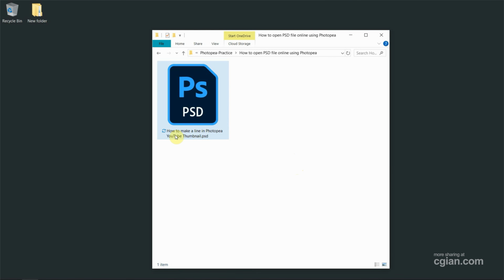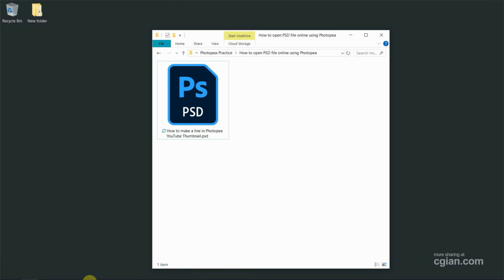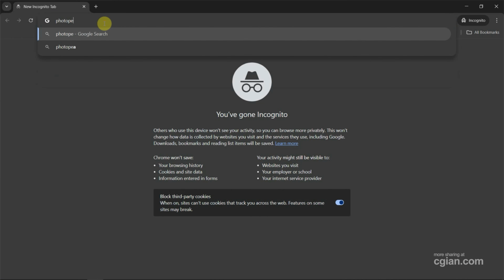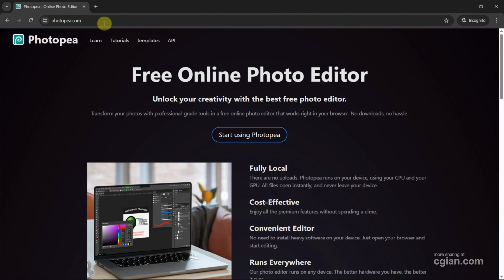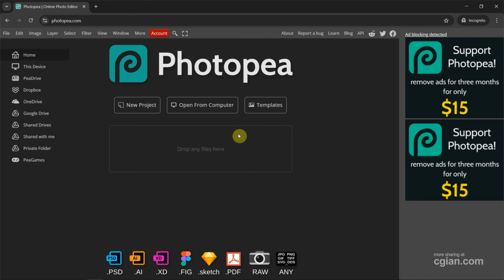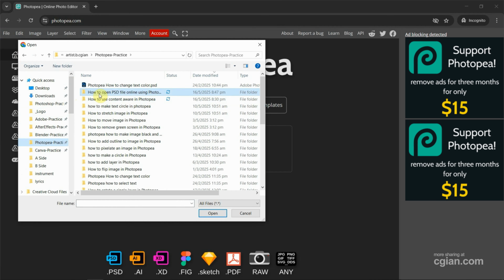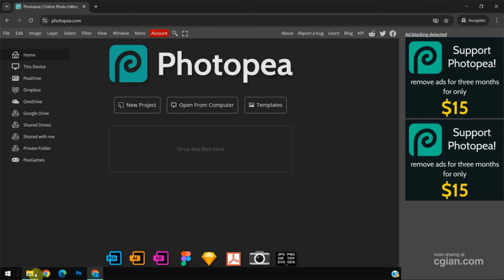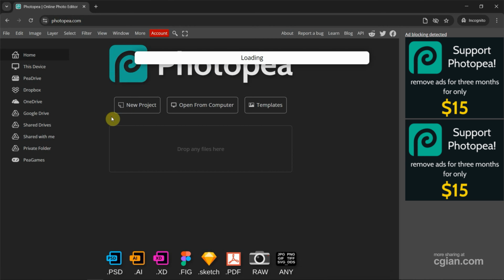How to open PSD file online using Photopea for free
Photopea tips and hacks, tutorial video shows how we can open PSD file online using Photopea for free. Photopea is a free online photo editor that we can open PSD file and export PSD file format. We can go to Photopea.com to use this application for Adobe Photoshop Alternatives. We will go through all the steps to open psd file online using Photopea in this tutorial. Happy sharing and I hope this helps.

Timestamp
0:00 Intro - Open PSD file online using Photopea
0:24 Go to Website Photopea.com
0:32 Use Photopea for Free
0:43 Open File in PSD file format
0:59 Drag and Drop PSD into Photopea
1:15 Edit PSD layers in Photopea